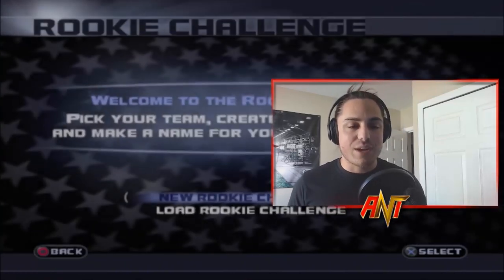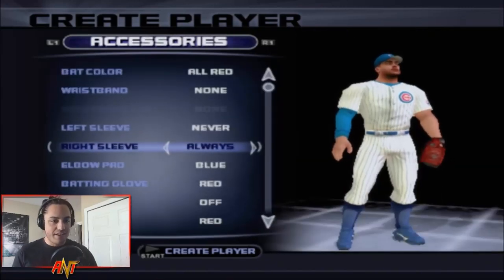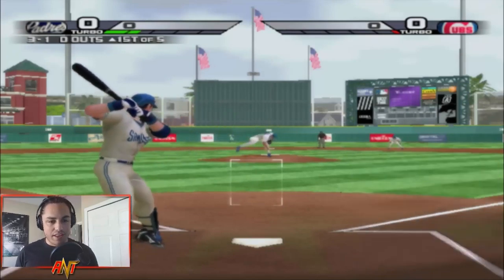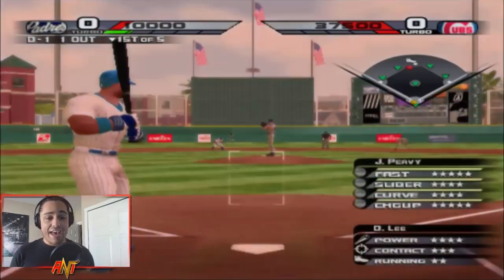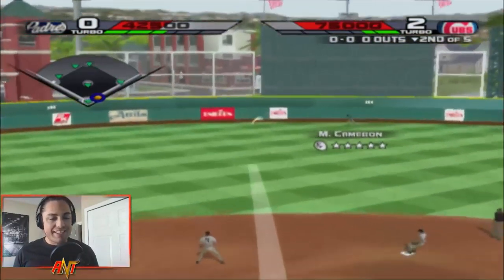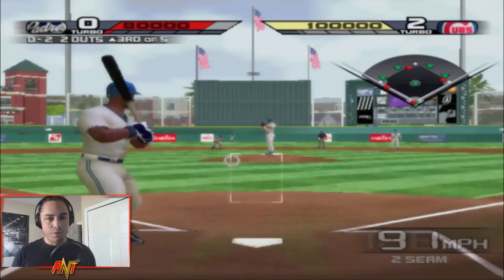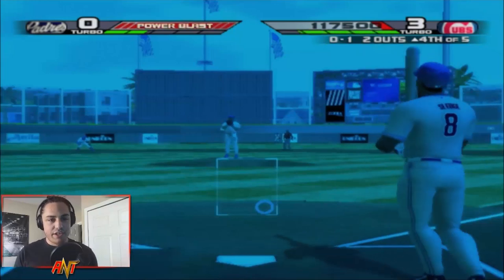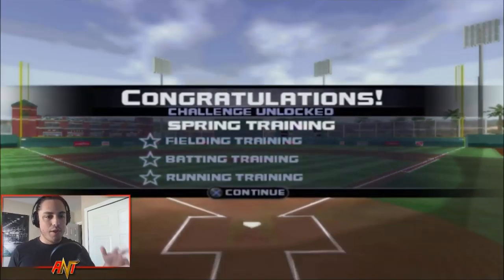HOME RUN BREAKS A WINDOW! Rookie Challenge Ep. 1 | The Bigs